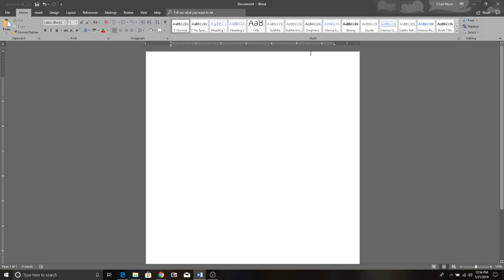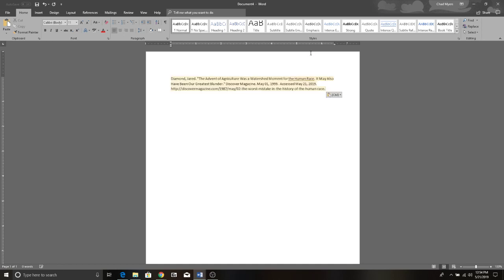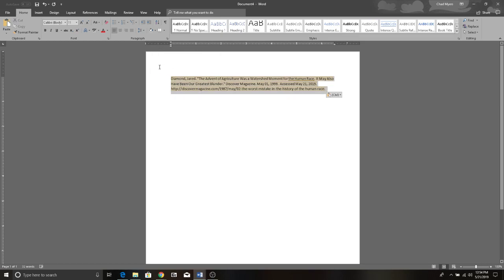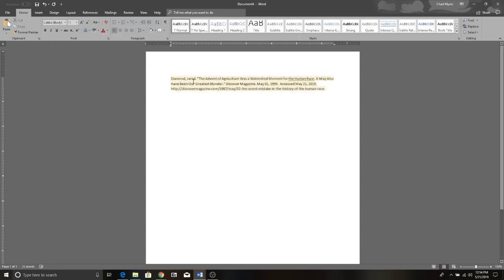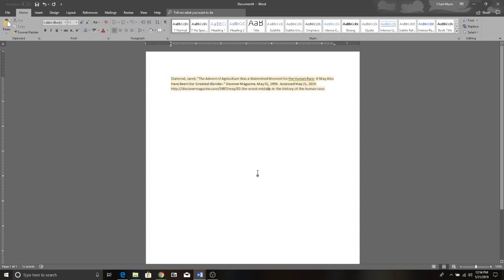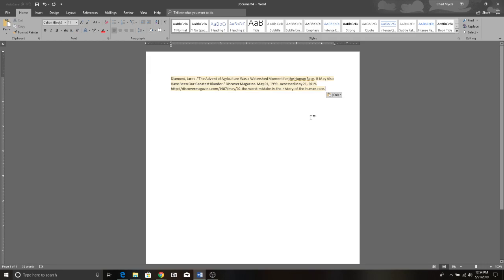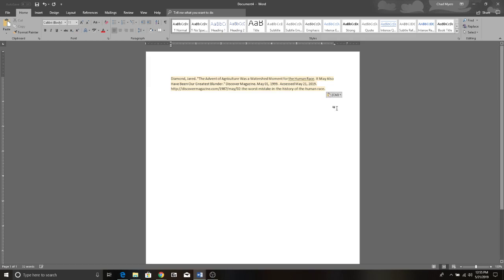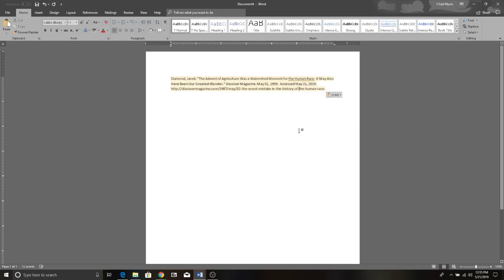How to do Good at Citing in Word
A simple and easy tutorial on how to correctly cite a website in Microsoft Werd.